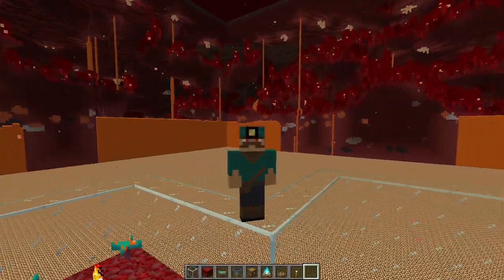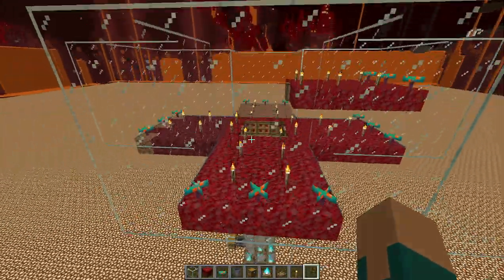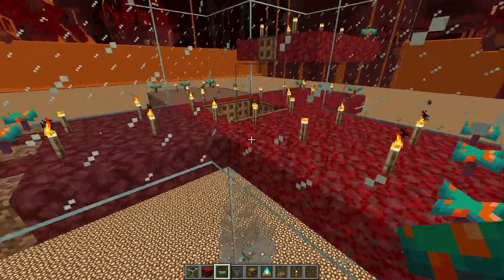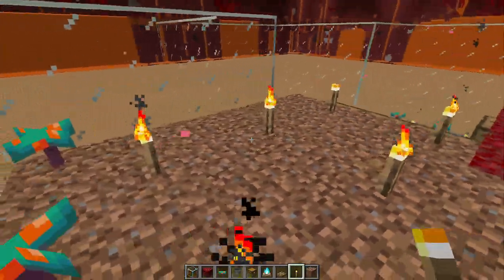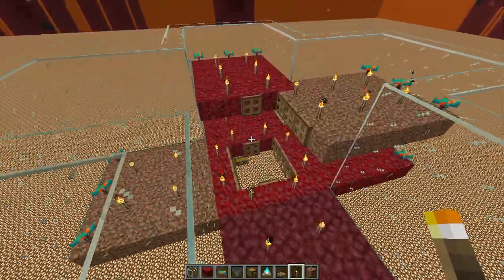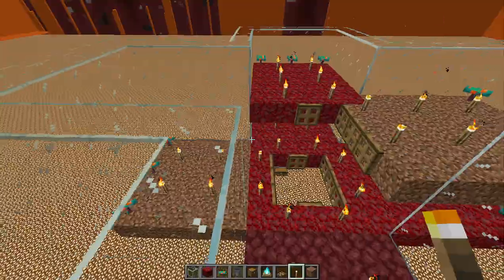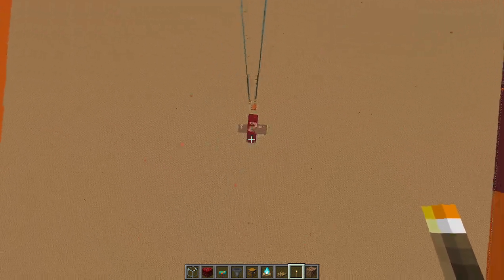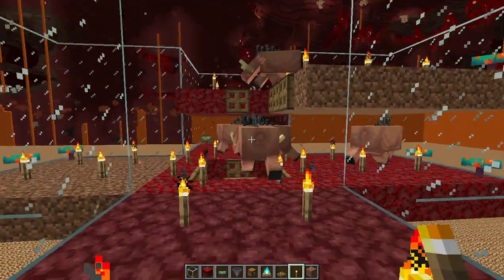EASY & CHEAP HOGLIN FARM TUTORIAL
Hi everyone, I've started channel memberships with more perks and fun still to come